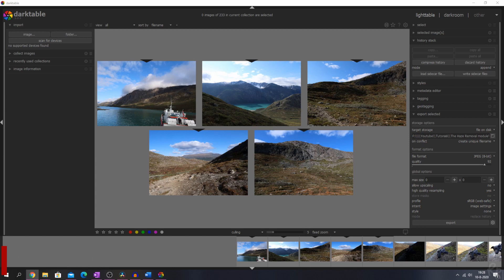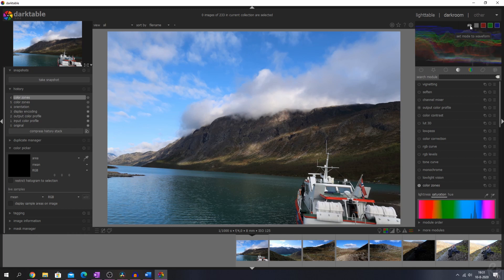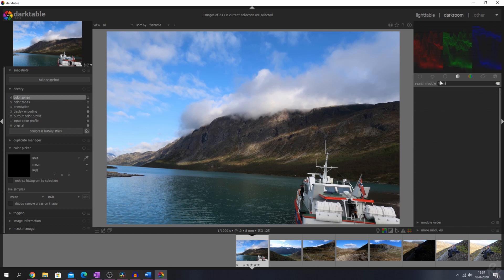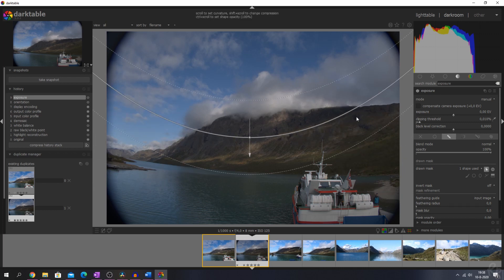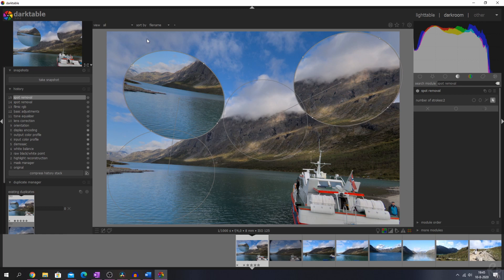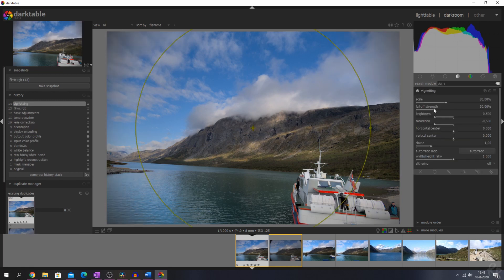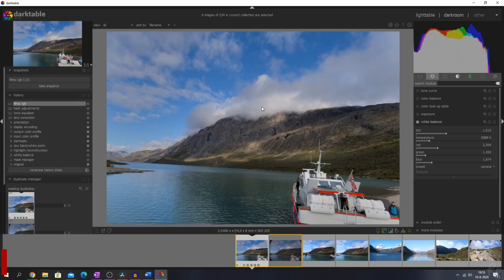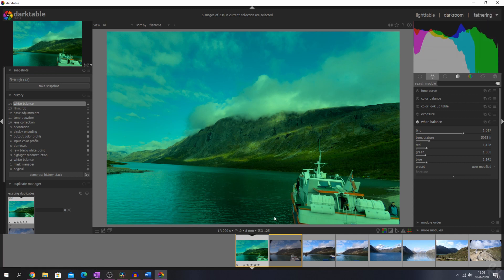Darktable 3.2.1 is released!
It looks so amazingly smooth!

HUGE THANKS to my PATREONS being part of the The Loyal Garde:
Metal Moss
Kyle Amadio

Archie Brown
Ken Buxton
Christoph Müller

Timestamps:
00:00 - Intro
00:24 Lighttable menu
00:40 Overlays
1:09 Darkroom
1:29 Color Picker
2:12 Histogram
3:23 Preview
3:52 Workflows
4:34 Filmic RGB V4
5:15 Curved Gradients
6:22 Shortcuts
7:11 Spot Removal
8:02 Overlay colors
8:40 Crop and Rotate
9:36 Snapshot
9:55 Vignette
10:33 White Balance
11:16 Map
11:59 Tooltips
12:30 Presets
13:16 Preference menu
13:48 Tethering

STUDIO GEAR:

Panasonic G80/G85:

Panasonic GH5:

Leica 12-60mm F2.8/4.0:

7Artisans 7,5mm F2.8 (Manual):

Blue Yeti Microphone:

Custom PC:
CPU:
Ryzen 9-3900x

Motherboard:
Asus ROG Strix X570 E-Gaming Motherboard:

GPU:
Gigabyte RTX 2070 Super Windforce 3x OC 8GB:

Memory (RAM):
G. Skill Ripjaws 32GB DDR4-3600Mhz (16GB each):

Storage:
Crucial MX500 500GB SSDs (2x):

Power Supply:
Corsair RM750 (fully modular):

Case:
Cooler Master Masterbox MB511 RGB:

My monitor:
LG27UK850: